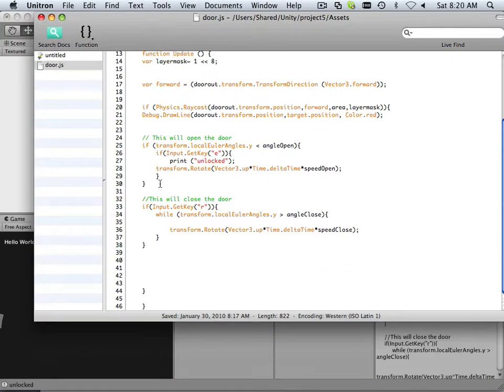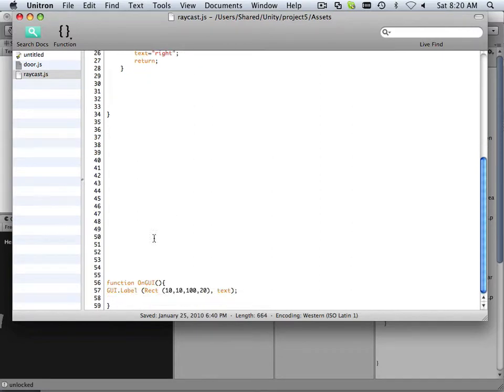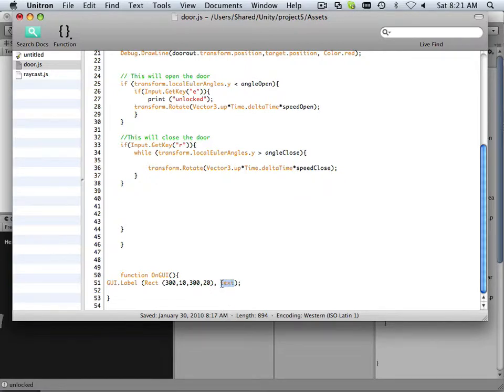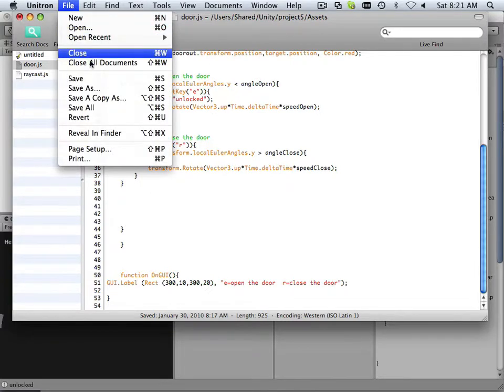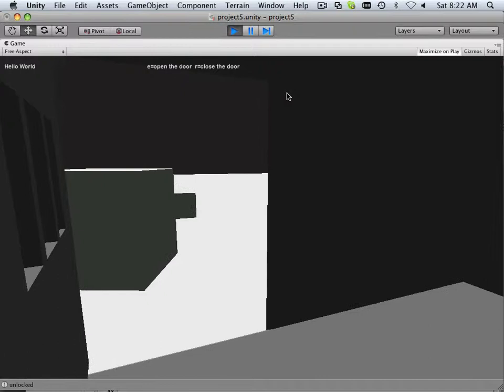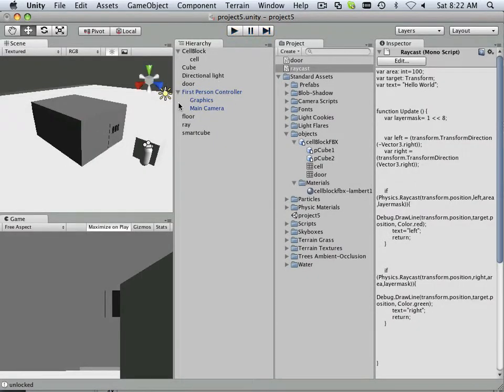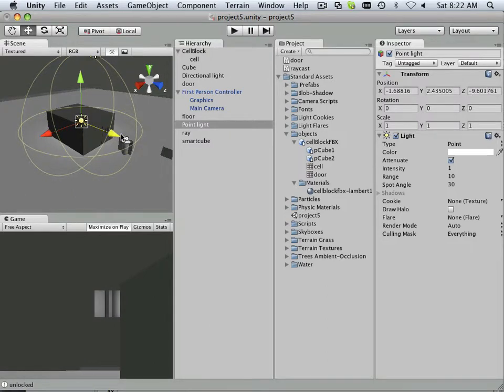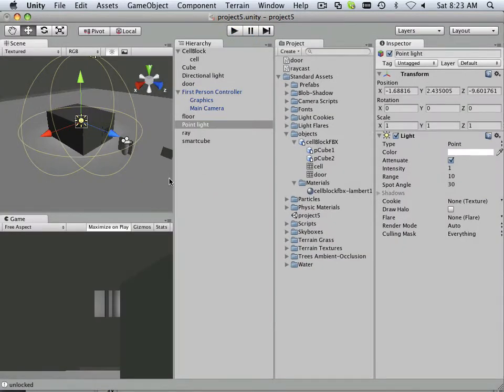0031 Unity_project4 (Door code 5)